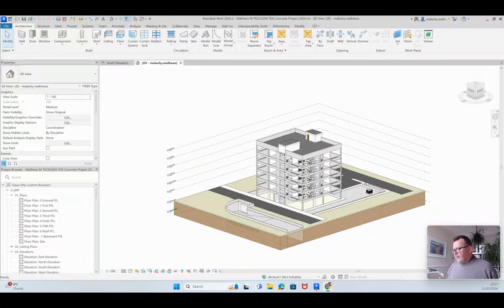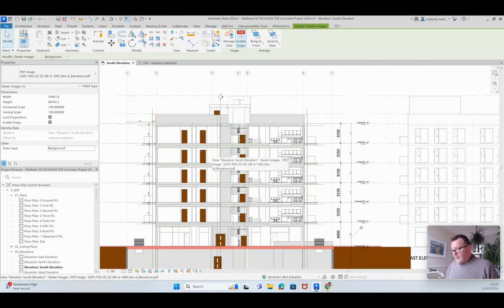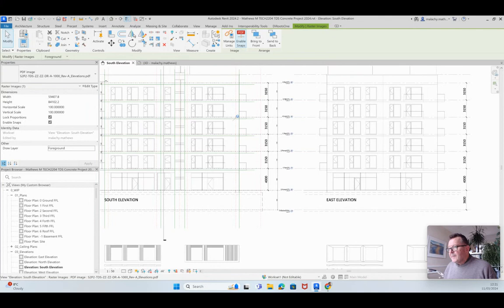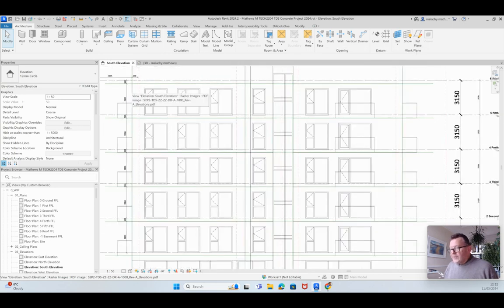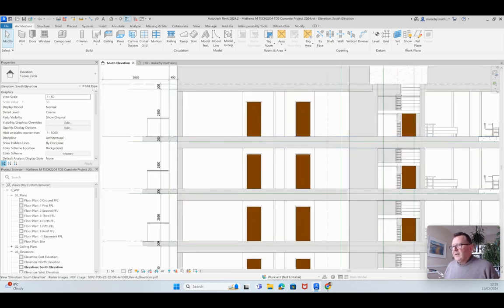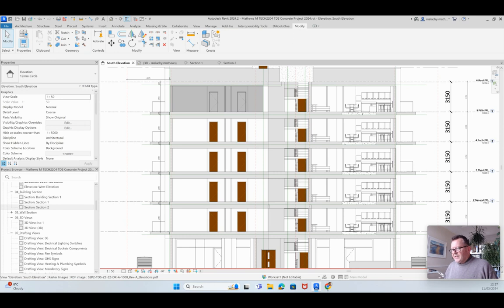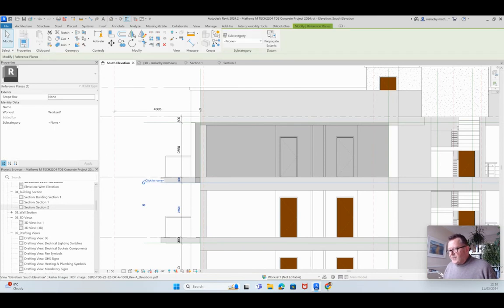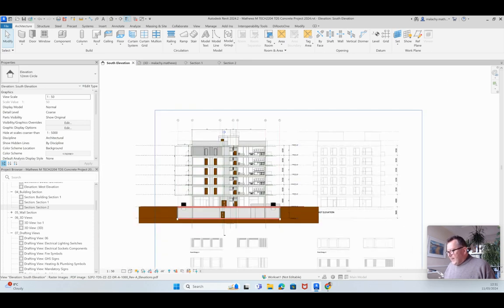TECH2204 TDS Concrete Building 2024 Part 24 - Facade Panels